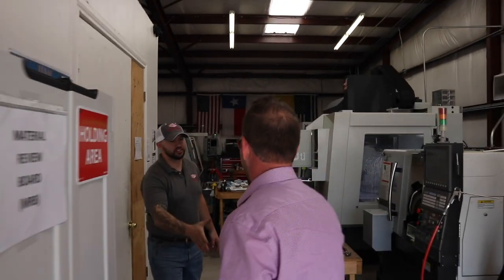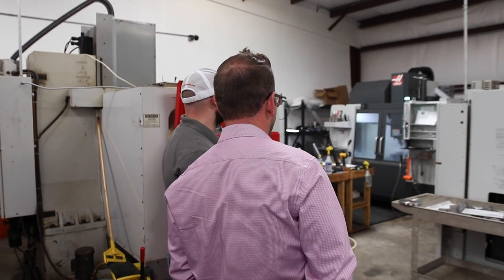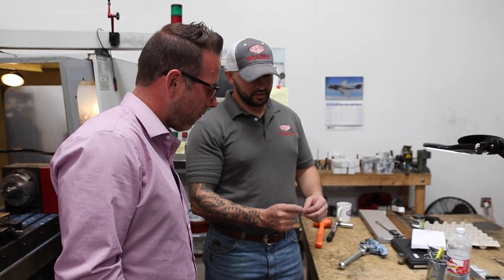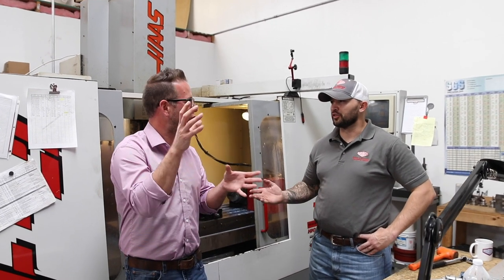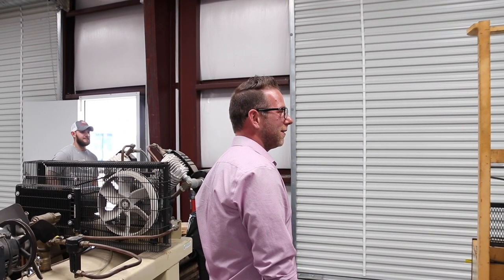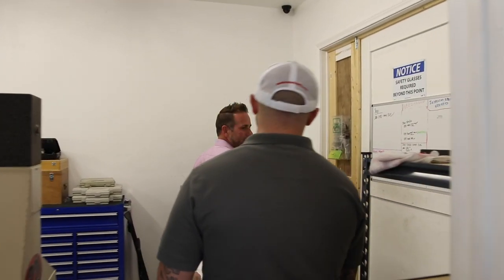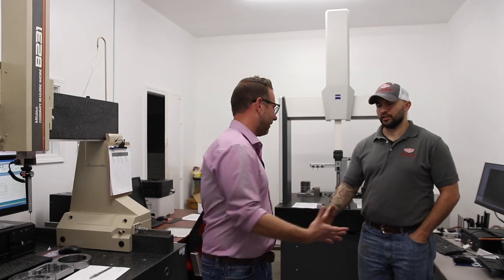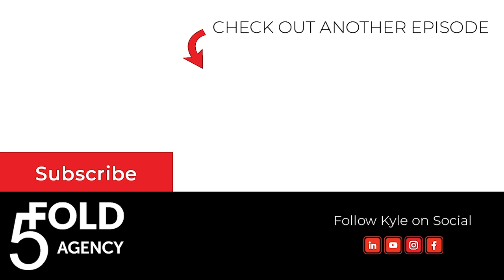South Austin Machine Shop: MFG Tribe TV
This is a behind-the-scenes look at our first episode of Make Cool Shit TV, where we're showcasing some of the awesome stuff that happens in manufacturing.

Kyle talks with the owner of the shop about some of the things happening today in manufacturing. We show some of the other behind the scenes things while we shot the episode.

Learn More About "Made In America Manufacturing" at their